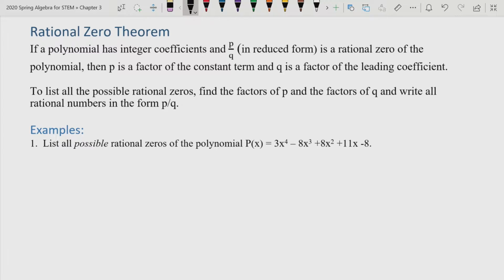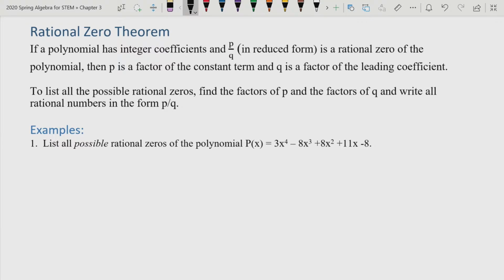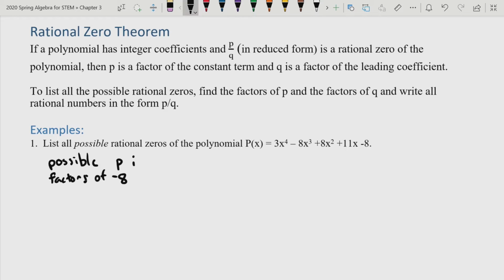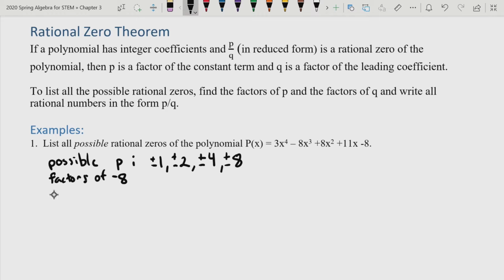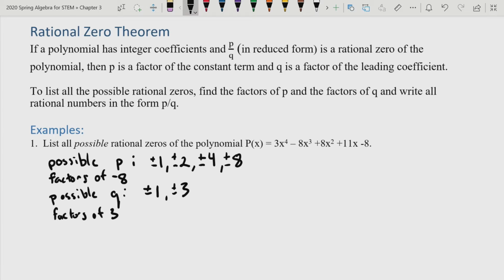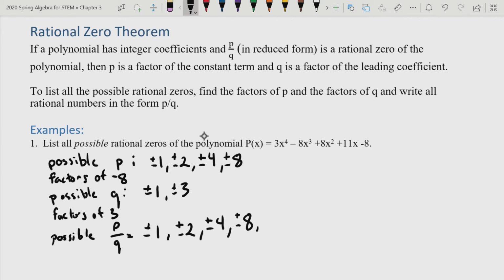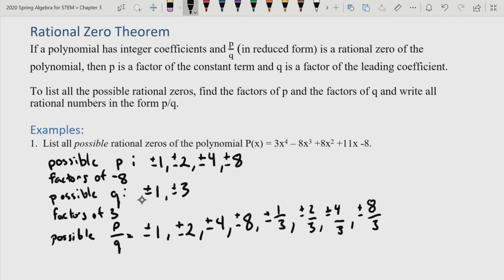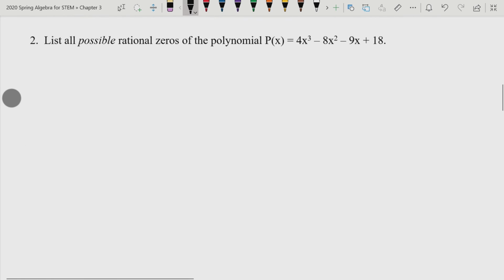3.3 The Rational Zeros Theorem